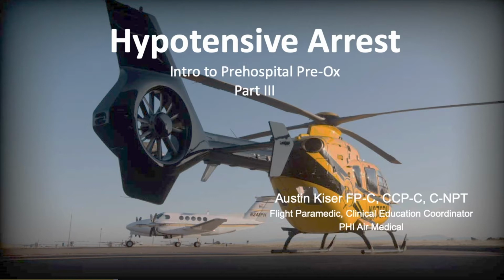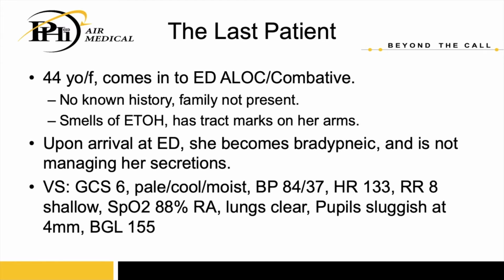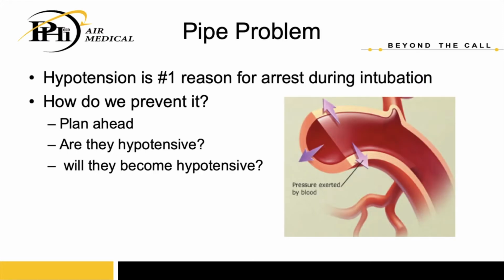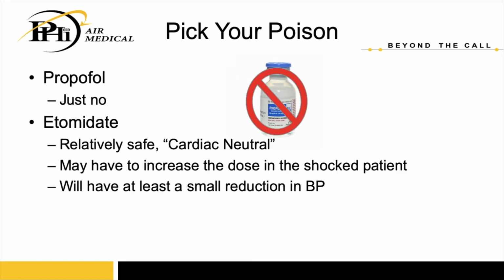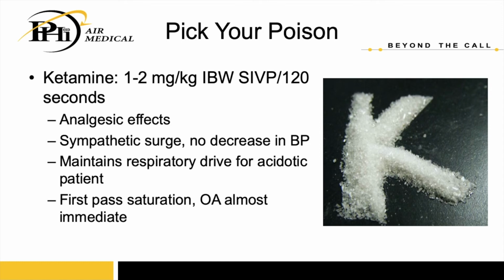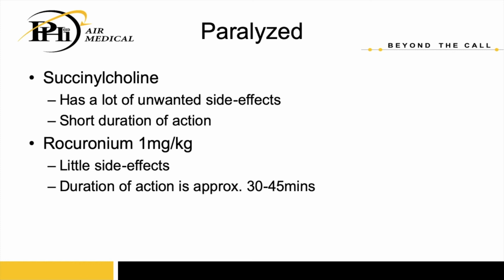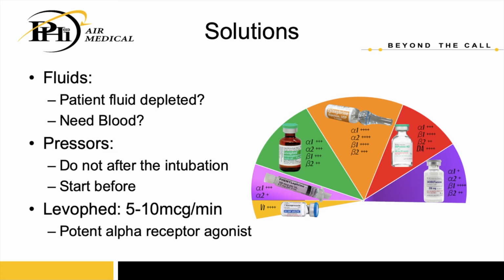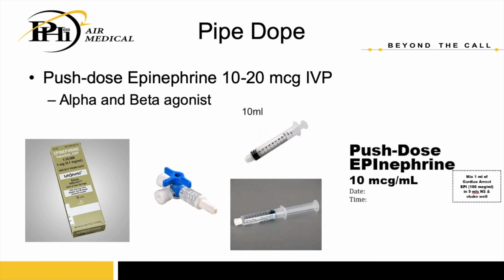Prehospital PreOx Part III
Learn about the hemodynamic causes of peri-intubation cardiac arrest, and take a look at different sedation and paralytic medications.